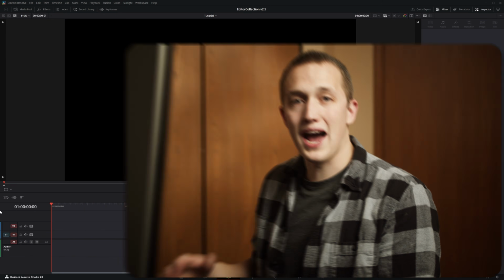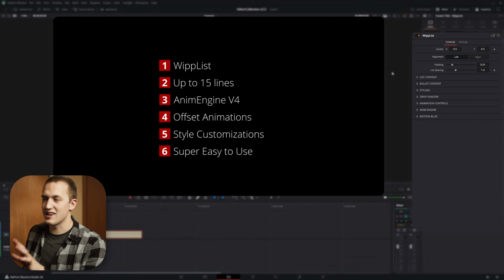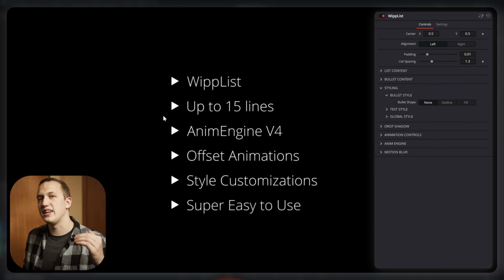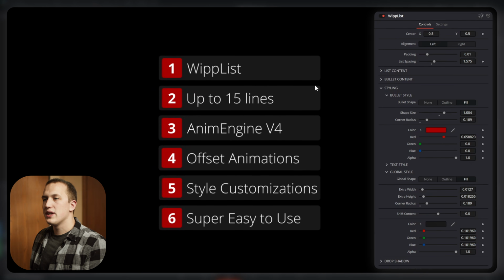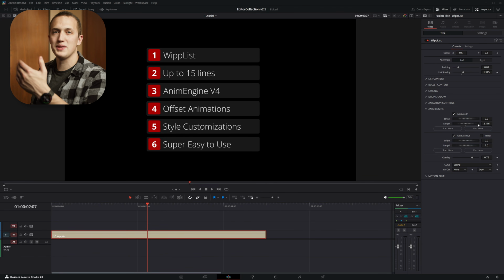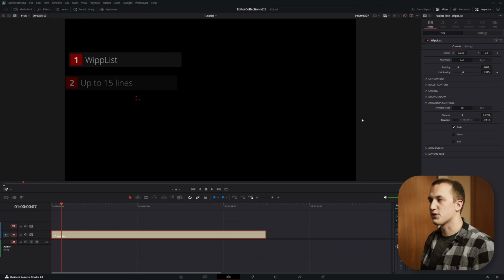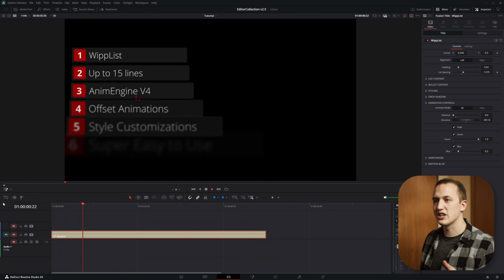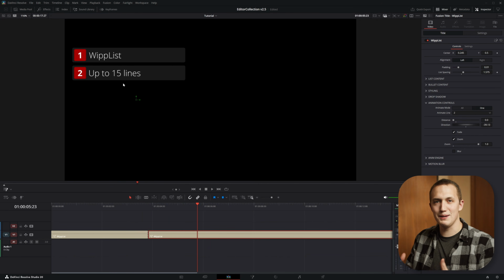Easily Animate Lists in DaVinci Resolve!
Learn all about my new WippList tool which automatically creates animated lists for you in DaVinci Resolve! This means you no longer need to worry about perfectly spacing out your list items and you can get maximum performance with up to 15 animated bullet points!